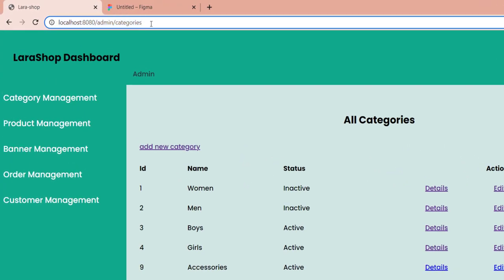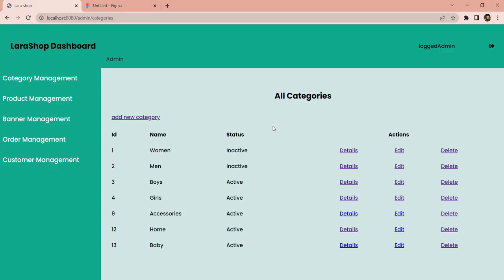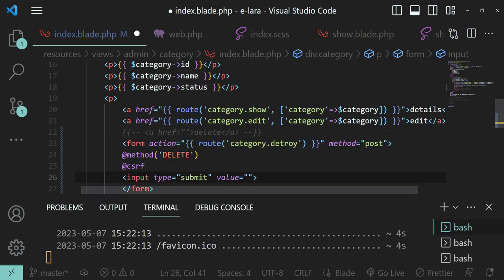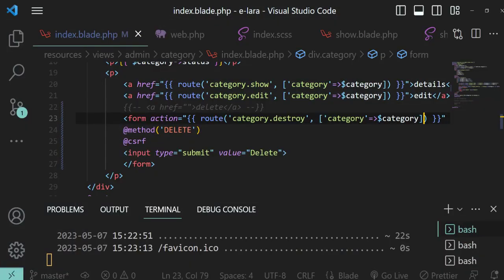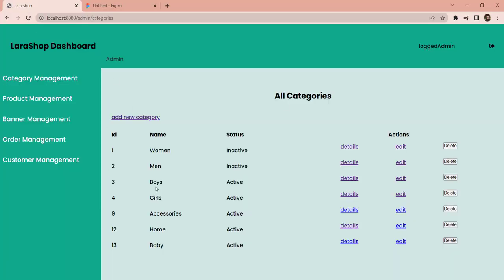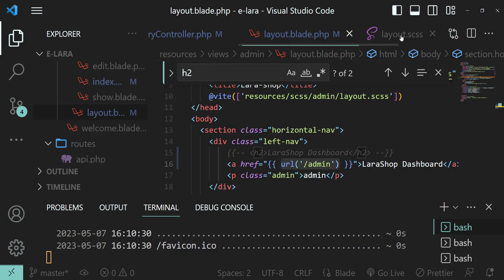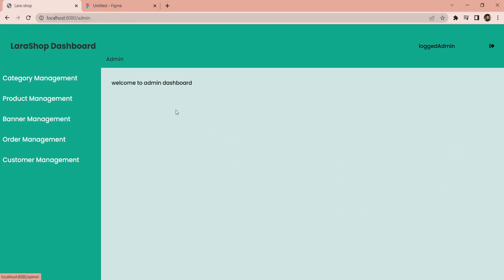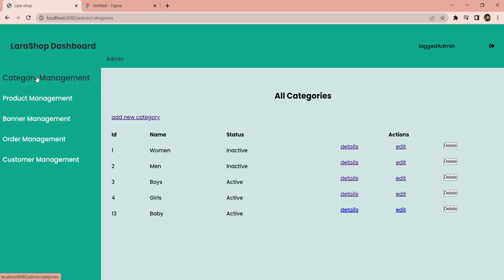Laravel with Livewire E-commerce Website | Beginner Friendly - Part 6 | Controller Delete Action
In this series we are going to learn Laravel by implementing an e-commerce Laravel project and keep learning relevant concepts along the way. For dynamic communication with server side without refreshing the page we will use Livewire. Livewire will do all the work which javascript and fetch/ajax calls are supposed to do. For styling we will be using SASS.
This is part 6 of this series where we will cover resource deletion logic.